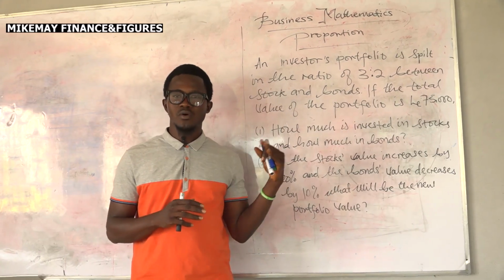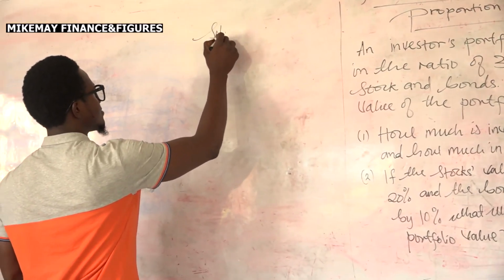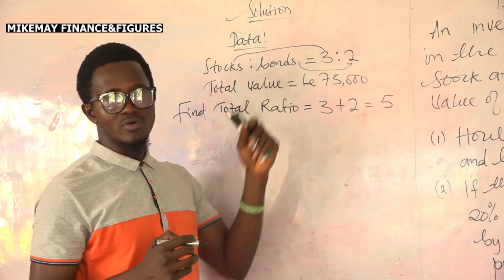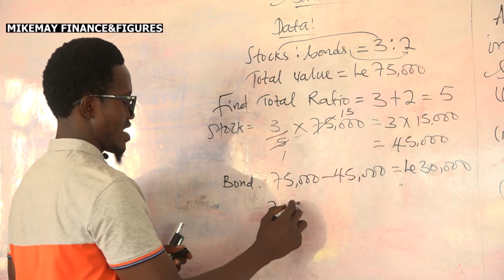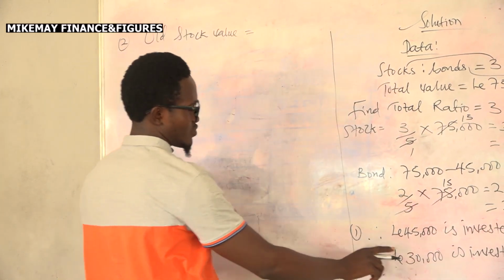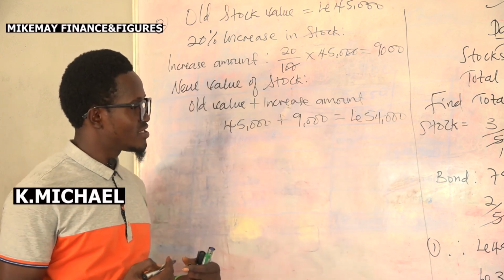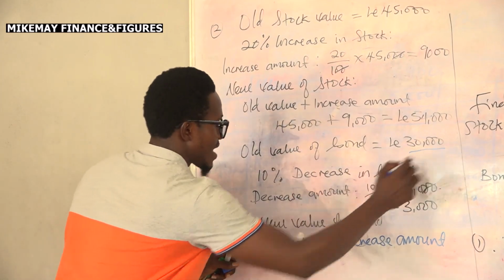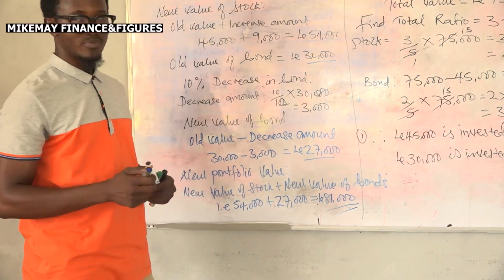Proportion E g 2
This video is example two on proportion problems. Watch it and enjoy.